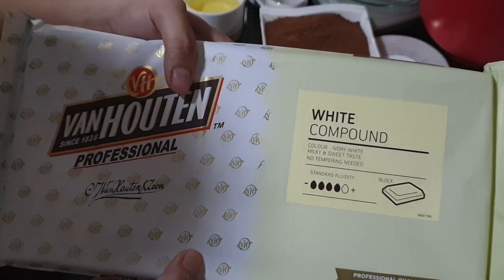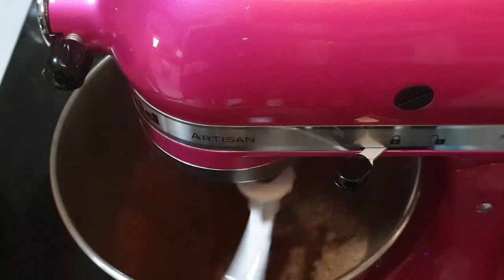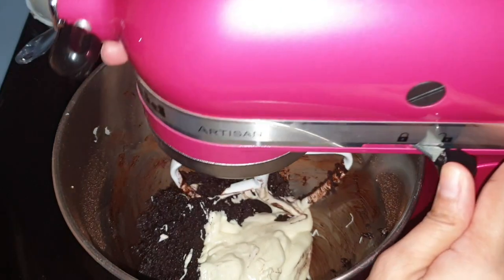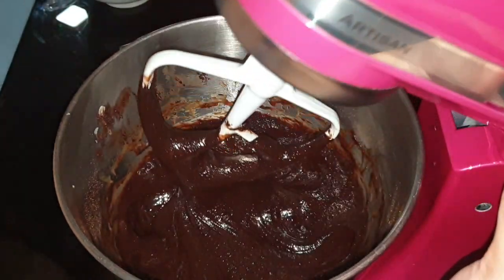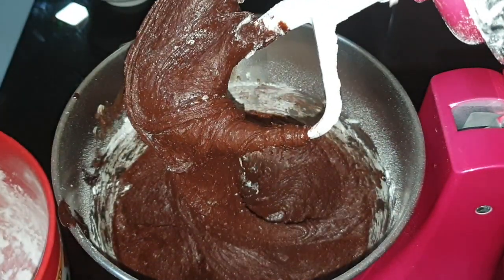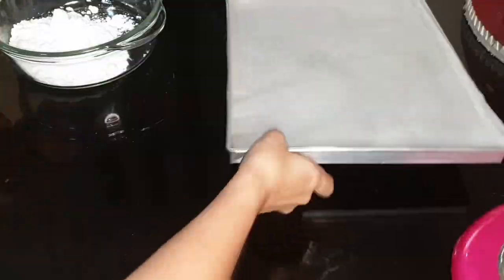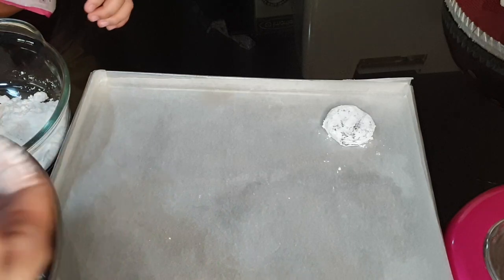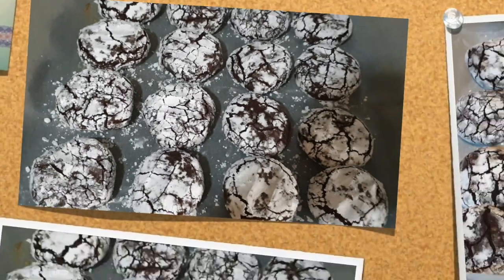CHOCOLATE CRINKLES RECIPE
This is my first time making Chocolate Crinkles and it's super yummy, and fudgy!! My Kids loved it and   magandang pangnegosyo, very worth it yung price nya :)

Ingredients are already posted, screenshot nalang :)